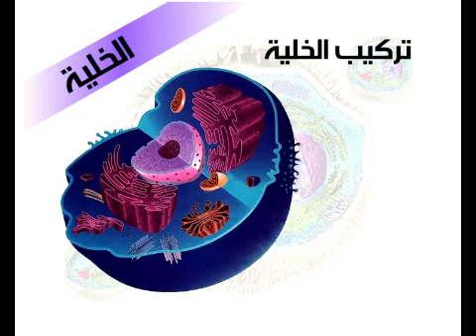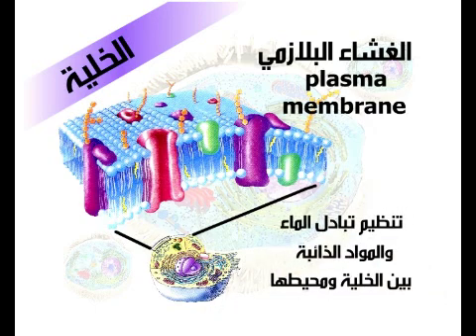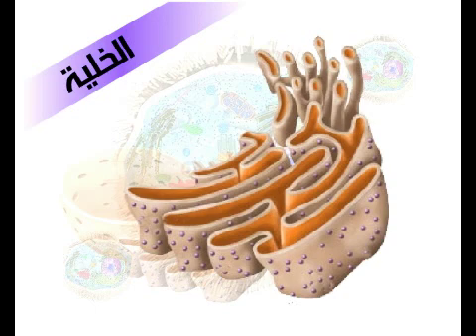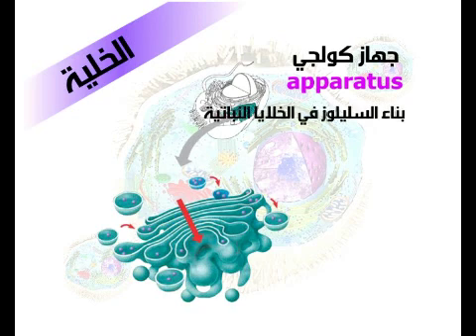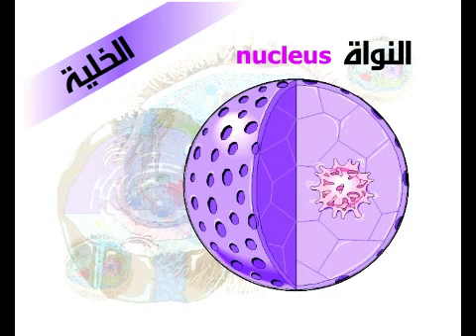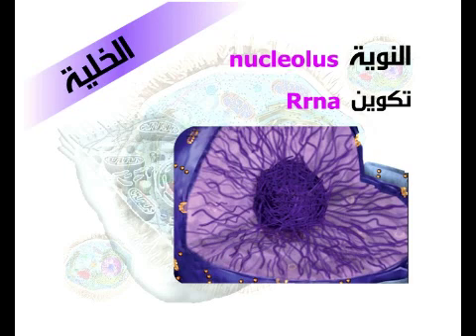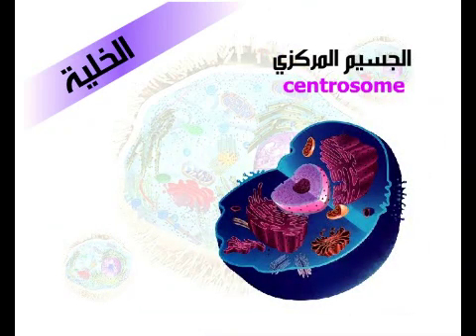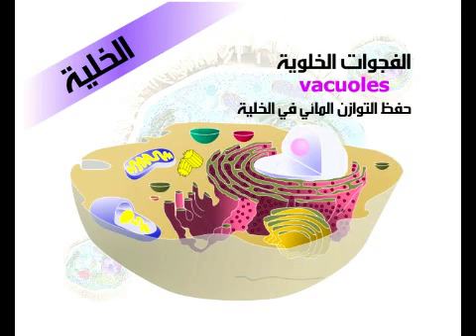الخلية-الاحياء-السادس العلمي.flv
Iraq
Iraqi
Curricula
Physics
Math
Mathematics
Chemistry
Biology
Arabic
English
Islam
Islamic
History
Geography
Science
Scientific
Education
Textbooks
Interactive
Lessons
Study
Teach
Learn
TV
Television
Electronic
Accelerated
Crowded
School
Teacher
Literacy
Illiteracy
Student
Ministry of education
Iraqi EDU at NileSat: 1077/H/27500 Nilesat 7.0W
عراق ،العراق
عراقي ،العراقي
منهاج، المنهاج
فيزياء ،الفيزياء
رياضيات، حساب
الرياضيات
كيمياء، الكيمياء
احياء، الاحياء
عربي، اللغة العربية
انجليزي، اللغة الانجليزية
اسلام، الاسلام
اسلامي، الاسلامي
تاريخ، التاريخ
جغرافيا، الجغرافيا
علوم، العلوم
علمي، العلمي
تعليم، تعليمي، التعليم، التعليمي
كتب ، الكتب
تفاعلي، التفاعلي
درس، دروس، الدرس، الدروس
دراسي، الدراسي
تدريسي، التدريسي
تلفاز، تلفزيون، التلفاز، التلفزيون
الكتروني، الالكتروني
مسرع، المسرع
مكتظ، مكتظة، المكتظ، المكتظة
مزدحمة، المزدحمة
مدرسة، المدرسة، مدرسي، المدرسي
استاذ، الاستاذ، مدرس، المدرس
امية، الامية، محو
طالب، الطالب، تلميذ، التلميذ
وزارة، الوزارة، تربية، التربية، تربوي، التربوي
موقع، الموقع